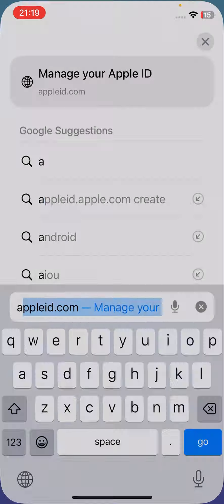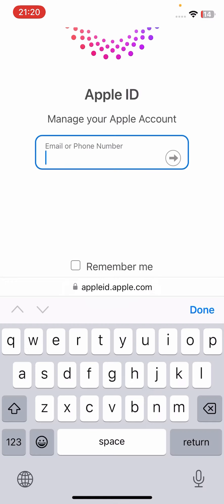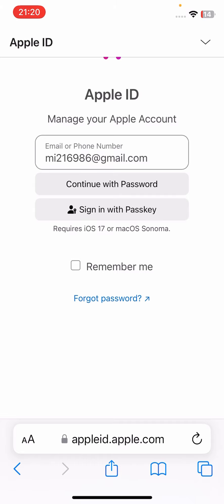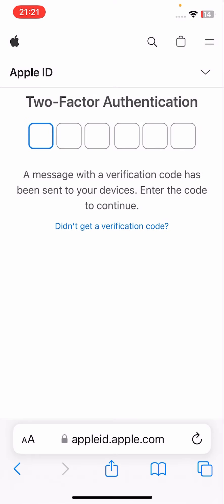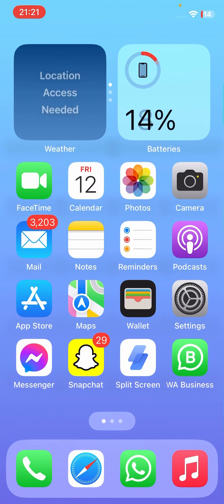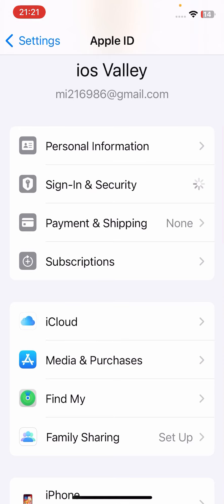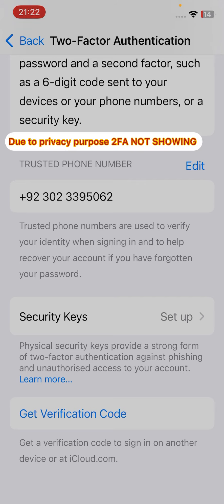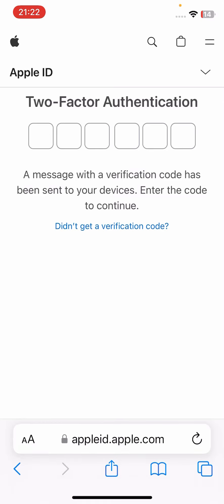How To Get Apple ID Verification Code Without Number || Get Apple ID 2FA Code Without Number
More Queries.

Get Apple id verification code without phone number
Apple id two factor authentication code without phone number
How to receive apple id verification codes without phone number and email
Apple id verification code via email